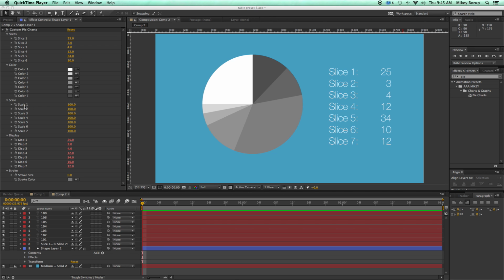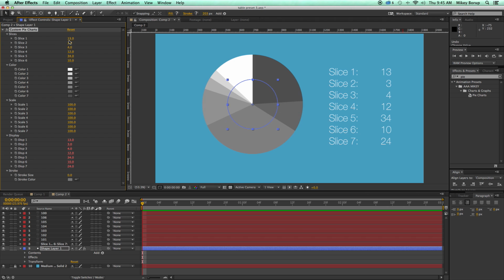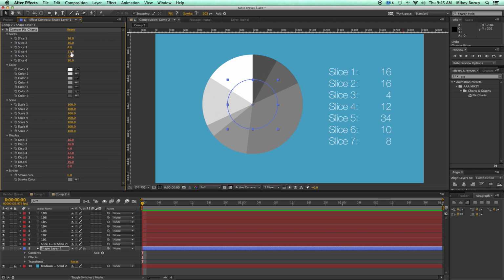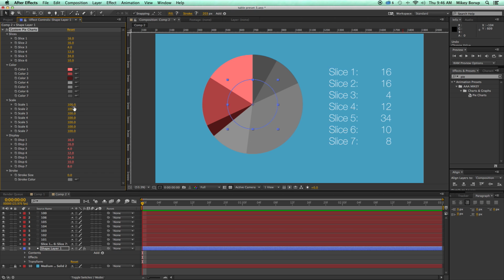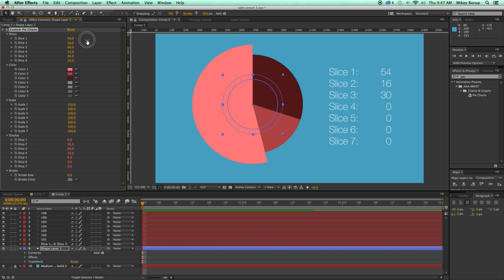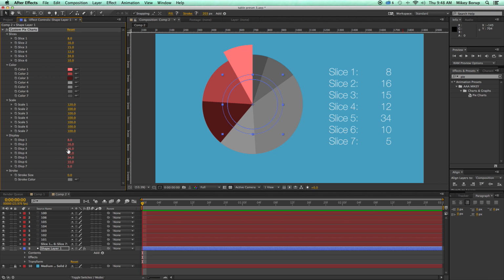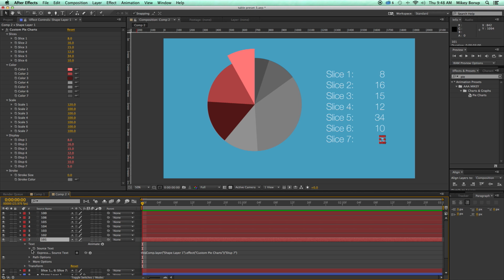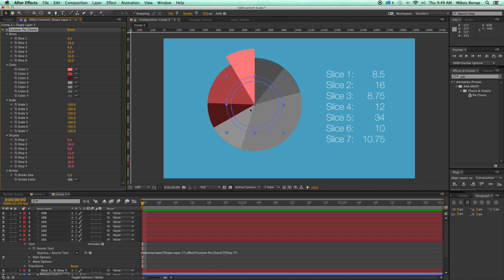Pie Chart preset for After Effects - UPDATE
This is a quick update on the progress of my new preset pack.  The pie chart preset is done, and I've added some great new features that you all have suggested.  Please tell me what you think.  Also, if you haven't seen the other video showing all of the other presets. watch it